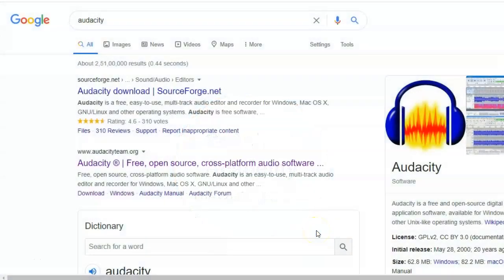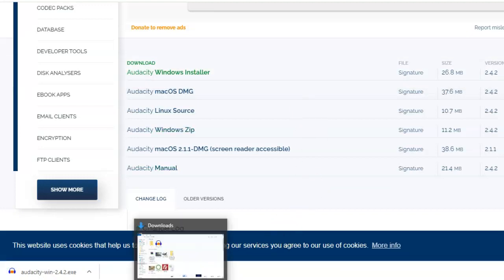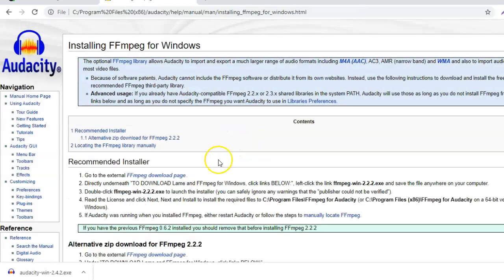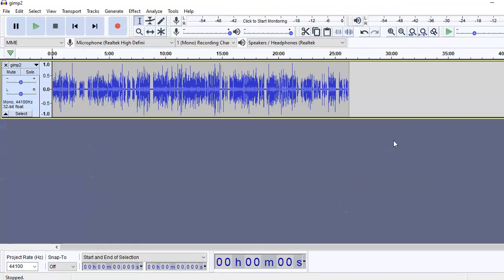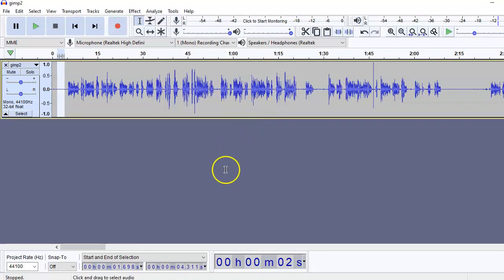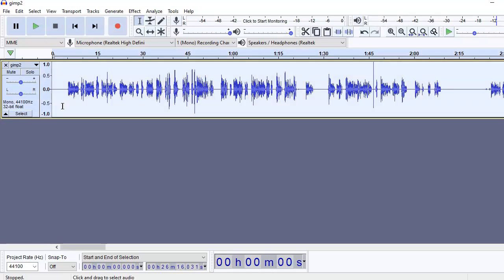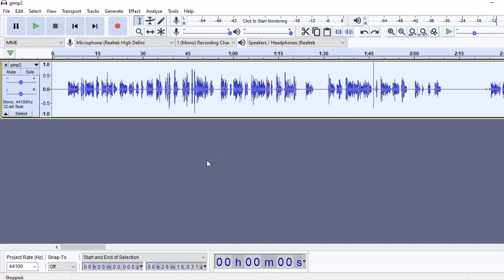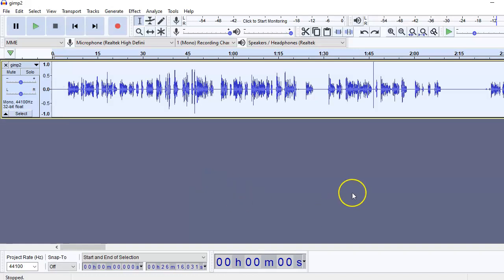Editing audio from MP4 in Audacity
Audacity is an open source audio editing software. In this tutorial we will see how to extract audio out of a video or .mp4 file and edit and save the same. This requires the use of a specific library i.e. mmpeg library for the audacity software. Once downloaded and installed you will see how to reduce noise, amplify the volume of an audio track and save it in a .mp3 or .wav format.